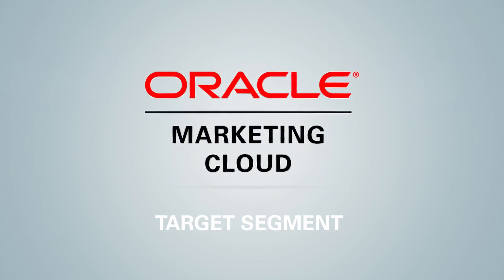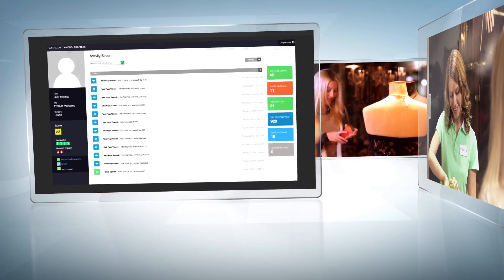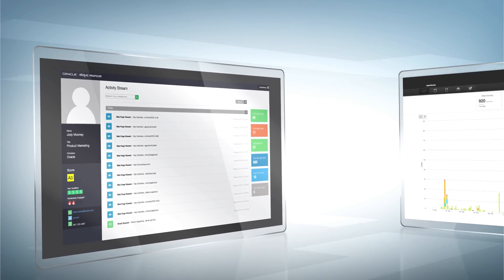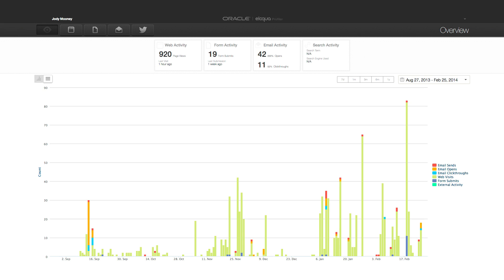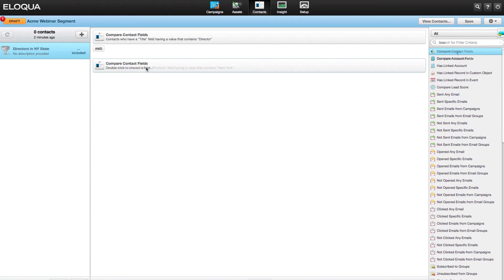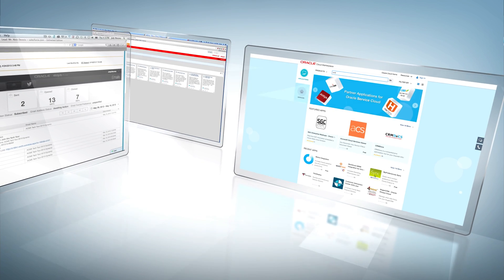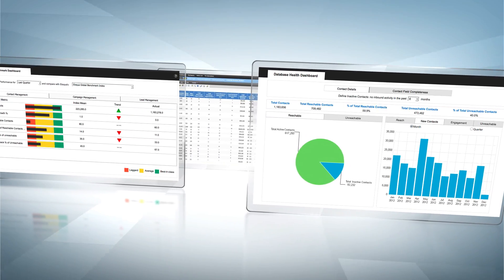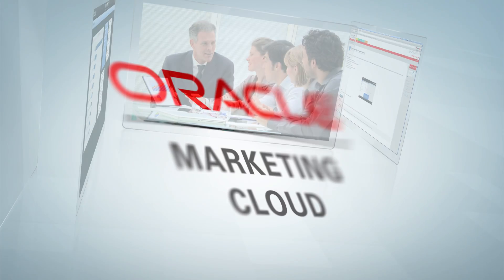Oracle Eloqua Targeting and Segmentation for B2B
Oracle Marketing Cloud centralizes your marketing data so you can get a clear picture of your clients and prospects for more precise targeting and segmentation and personalize touch points that foster engagement throughout the customer journey.